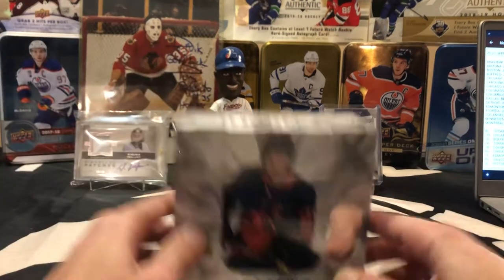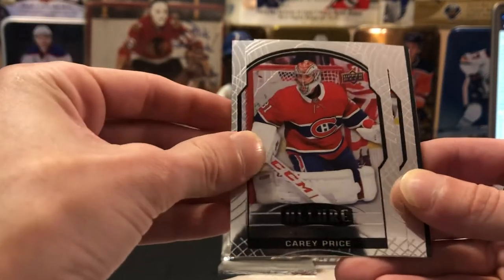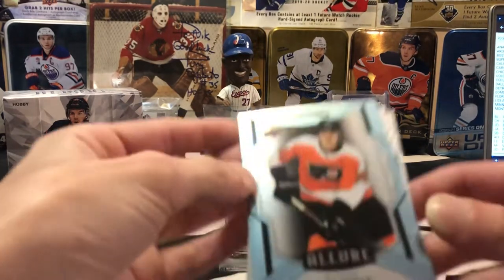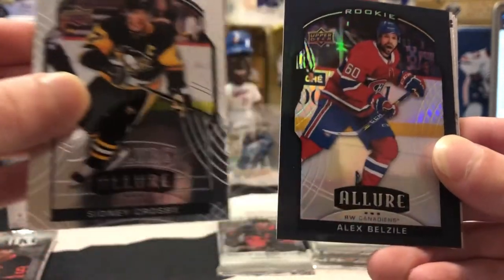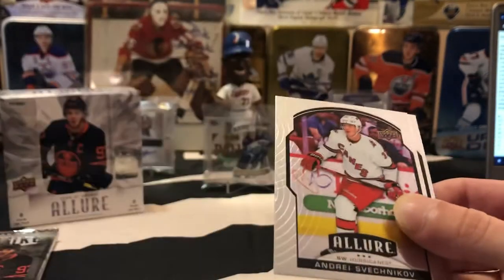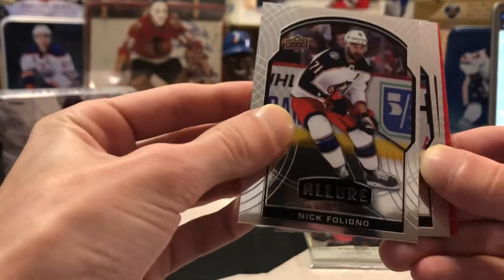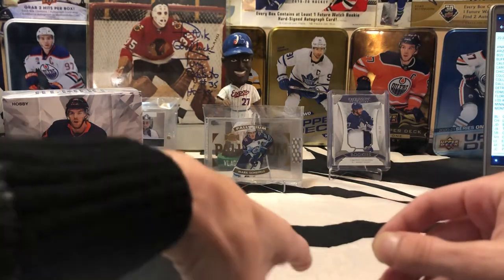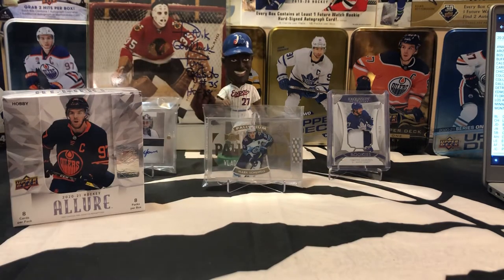[NEW RELEASE!] 20-21 Upper Deck Artifacts Hockey Hobby Box Break! Solid Auto!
On today’s video I will be breaking a 20-21 Upper Deck Artifacts hobby box. This is the first box of 20-21 Artifacts that we’ve opened on the channel. Each box contains 8 packs with 8 cards each, one autograph per box. Boxes retail for $164.99 CDN.

We will be giving away 1 box of The Upper Deck Alexis Lafreniere Collection once we reach 300 subscribers!